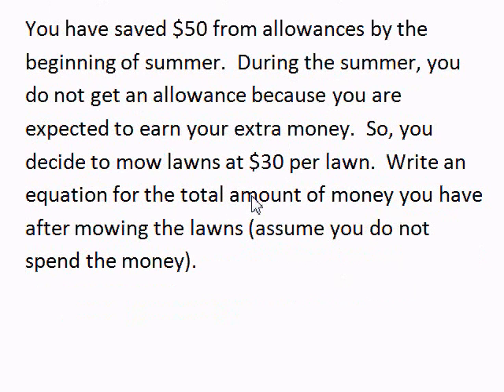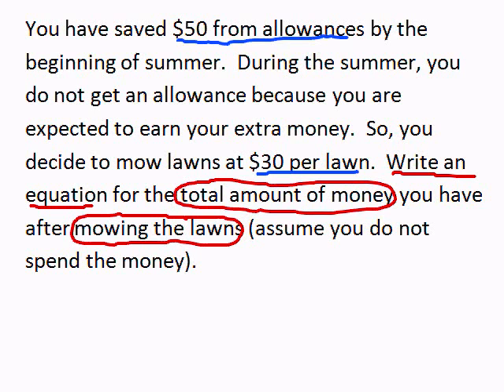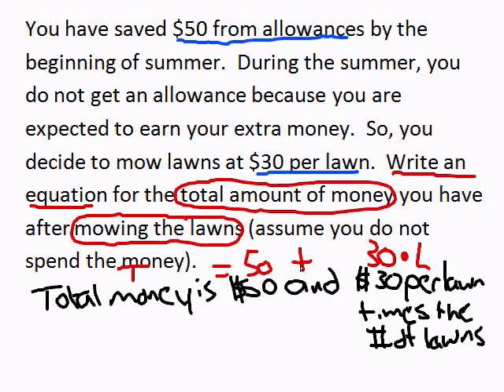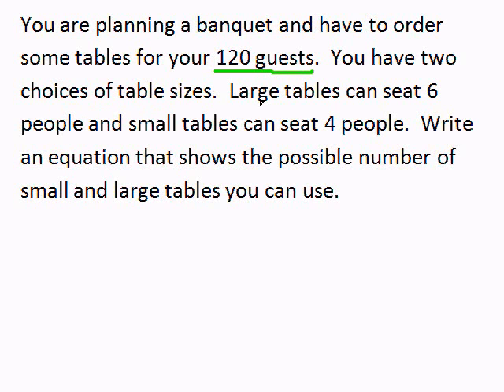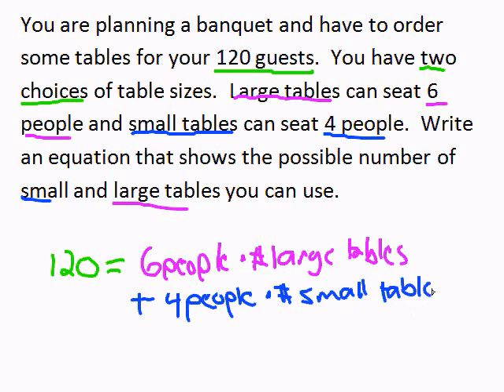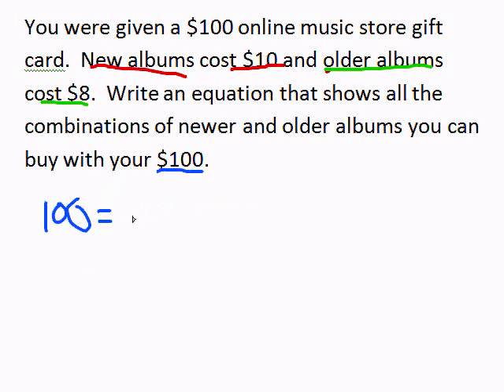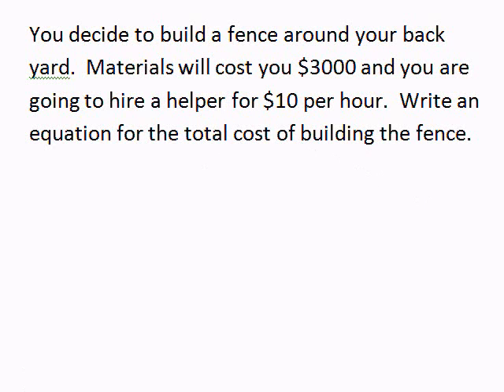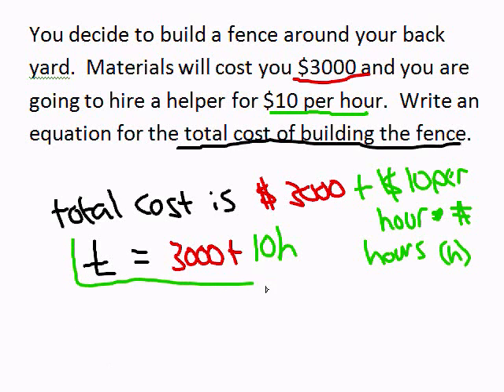Writing Equations from Application Problems A1 5 1 and 5 4